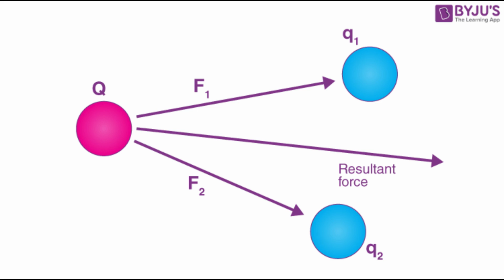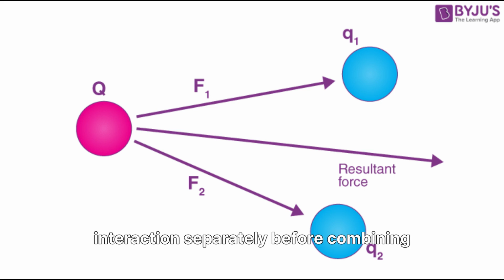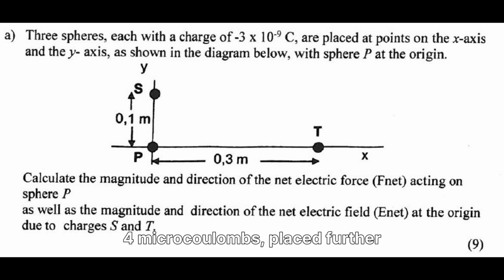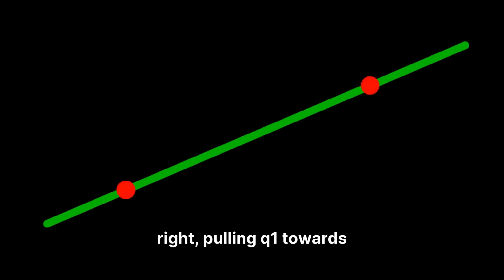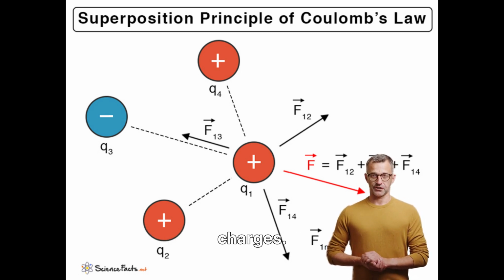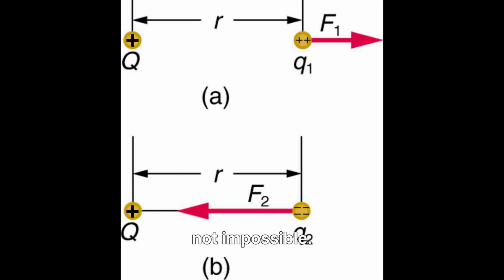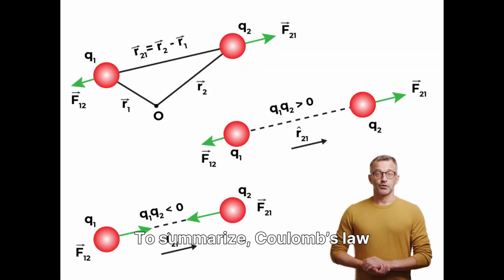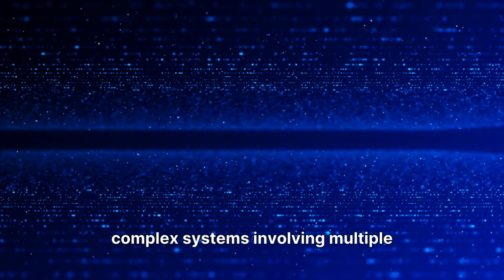Coulomb’s Law Explained | The Force Between Two Point Charges ⚡ | VidhyaKshetra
Welcome to VidhyaKshetra!
In this powerful and engaging session, we’ll uncover one of the most fundamental laws of electrostatics — Coulomb’s Law, which explains how two electric charges attract or repel each other.

💡 Topic: Coulomb’s Law – Force Between Two Point Charges
🎯 Concept Covered: Electric Force, Point Charges, Distance Effect, Attraction & Repulsion, Vector Form, Superposition

✅ The meaning of point charges and electrostatic force
✅ The statement and mathematical form of Coulomb’s Law
✅ The difference between scalar and vector form
✅ How to determine attractive or repulsive forces between charges
✅ The effect of distance and charge magnitude on electric force
✅ The superposition principle – how multiple charges act together
✅ Worked examples with step-by-step calculations
✅ Real-life applications — from balloons to atomic forces

📘 Formula Recap
𝐹
𝑘
𝑞
1
𝑞
2
𝑟
2
F=k
r
2
∣q
1

Where:

𝐹
F = Electrostatic Force (N)

𝑞
1
𝑞
2
q
1

,q
2

𝑟
r = Distance between charges (m)

𝑘
9
10
9

N
\cdotp
m
2
C
2
k=9×10
9
N\cdotpm
2
/C
2
 (Coulomb’s constant)

💬 Same signs → Repel each other
💬 Opposite signs → Attract each other

🎬 Video Highlights

00:00 — Introduction & Real-Life Demo
01:00 — What is Coulomb’s Law?
02:30 — Force Formula & Explanation
05:00 — Attraction vs. Repulsion Explained
07:00 — Worked Numerical Problems
10:00 — Superposition Principle
12:00 — Quiz & Summary

🧠 Quick Example

If two charges
2
𝜇
𝐶
+2μC and
3
𝜇
𝐶
−3μC are separated by 5 cm,

𝐹
9
10
9
2
10
6
3
10
6
0.05
2
21.6

N (Attractive Force)
F=9×10
9
(0.05)
2
(2×10
−6
)(3×10
−6

=21.6N (Attractive Force)
🌍 Real-Life Connections

Static cling on clothes

Attraction of dust to TV screens

Lightning & thundercloud charge separation

Forces between protons and electrons

Your support helps us create more educational videos and creative ideas for students and learners everywhere.